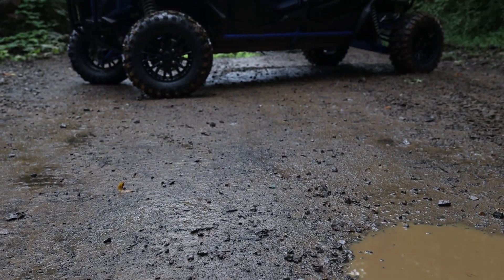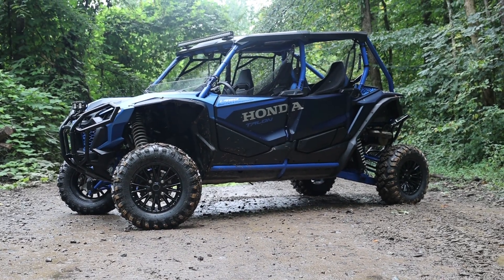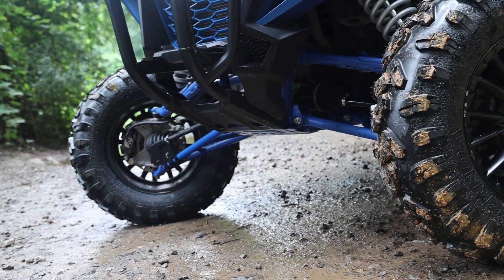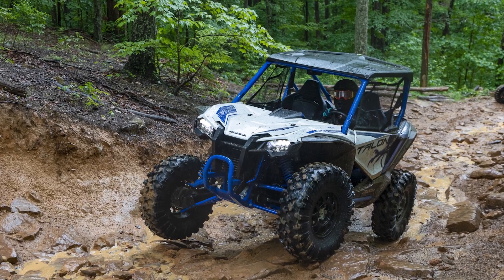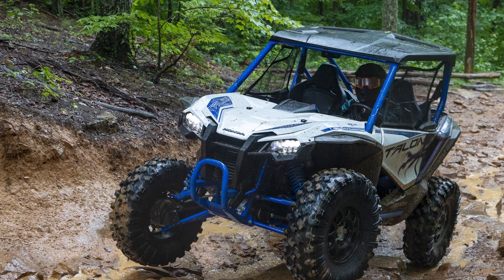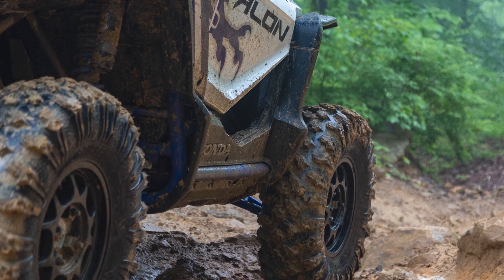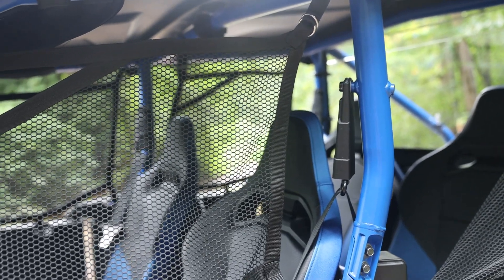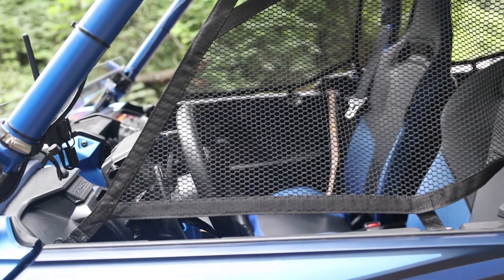EVERYTHING WRONG With The Honda Talon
We loved the Honda Talon when it came out back in 2019. It made electronic suspension widely accessible, had an excellent engine and a slick dual-clutch transmission.

Looking to buy? Get prequalifed

But the industry has now passed the Talon, and it’s starting to feel long in the tooth. Check out our list of changes that would jump the Talon back to the top of the side-by-side market!